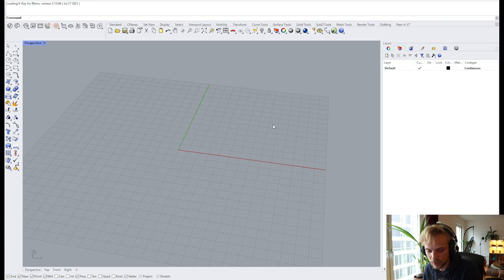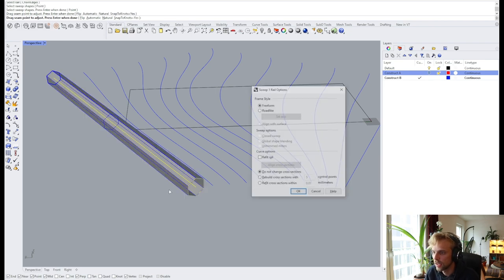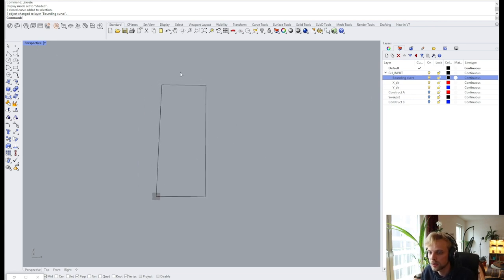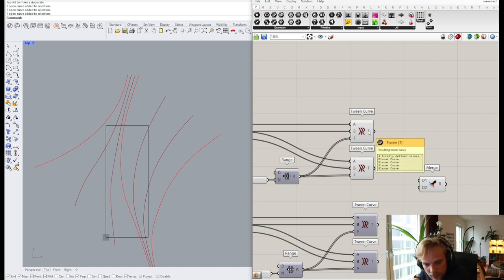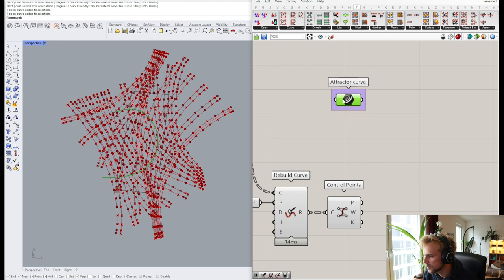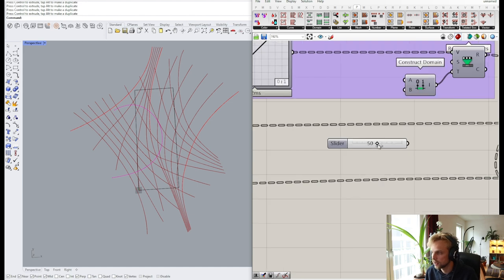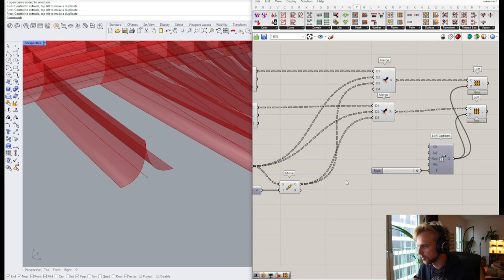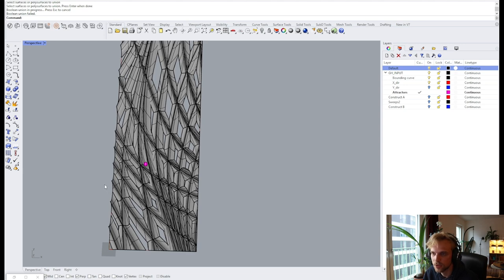Robotic manufacturing course: Part 3 - 1/10000 ways on how to design a wall ( Rhino + Grasshopper )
My hardware:
3D printer (FDM) - Creality Ender 3
3D printer (SLA) - Anycubic Photon Zero
3D printer accessories - Anycubic Wash and Cure station